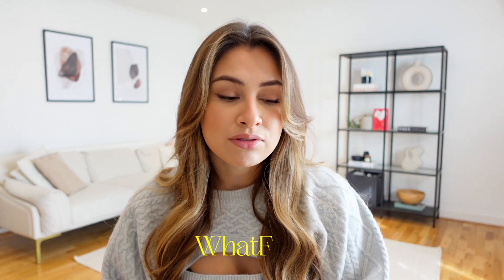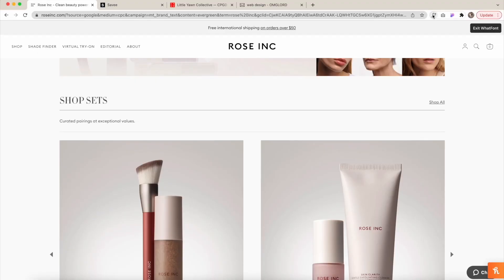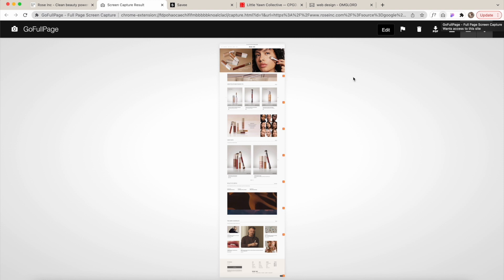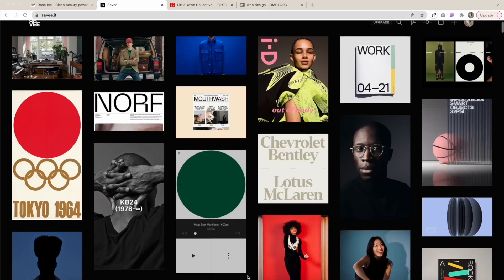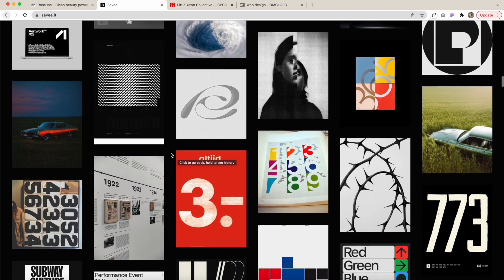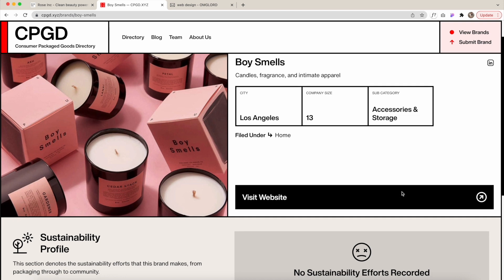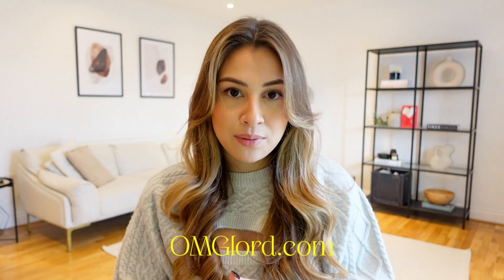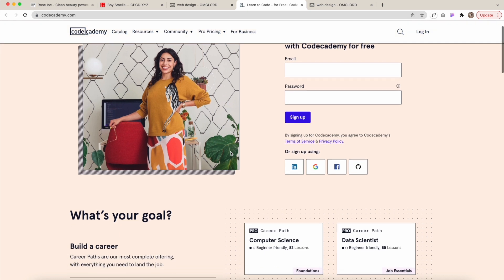Game changing tools for graphic designers (save time!)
Hey everyone!

These are the tools I use that help me in my graphic design business!
Let me know if theres anything you have in your toolkit!